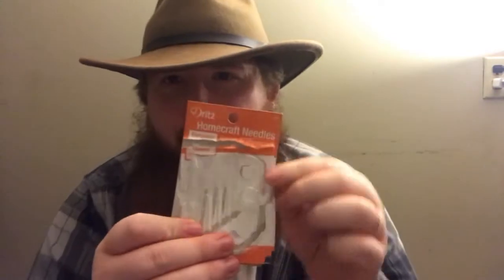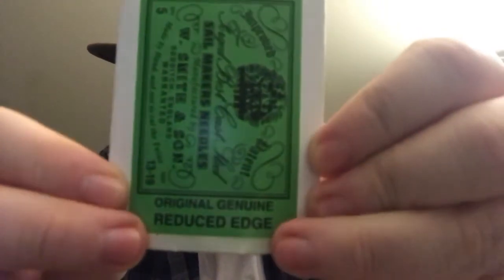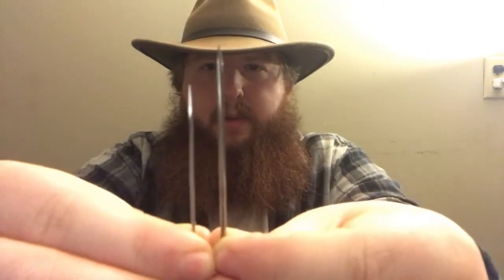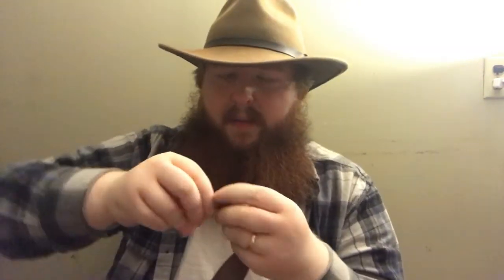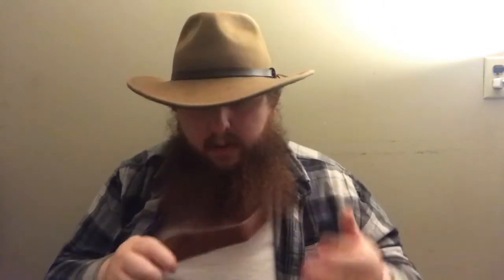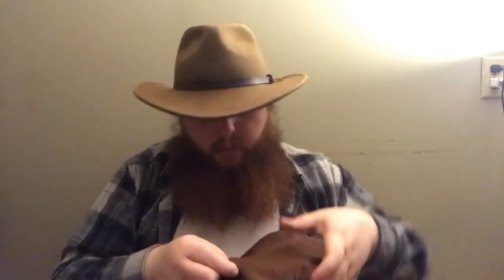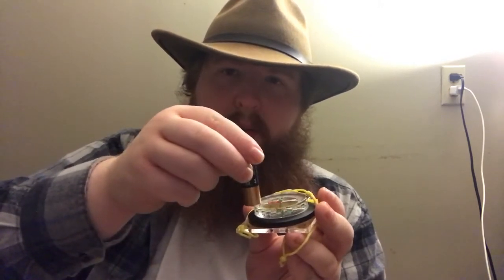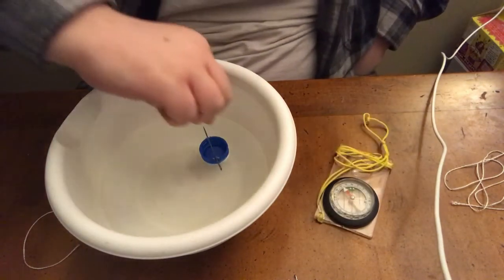Waiting on Pins and Needles: Review of Sail Makers Needles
Wm. Smith & Son 5-pk of #13-19 Sailmakers' Needles

If you want to checkout my website go I post a new blog every Sunday 10:00 (EST)